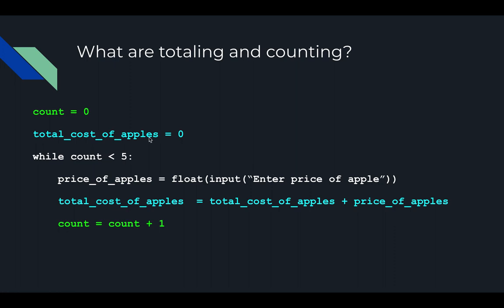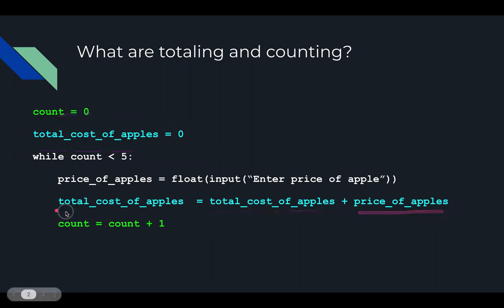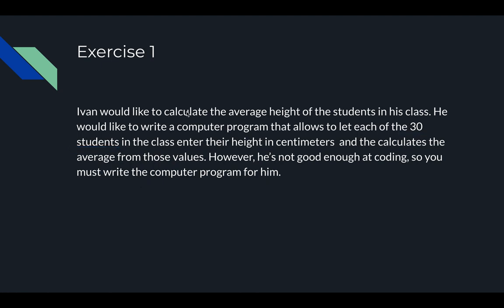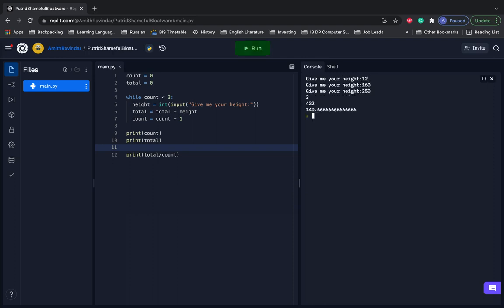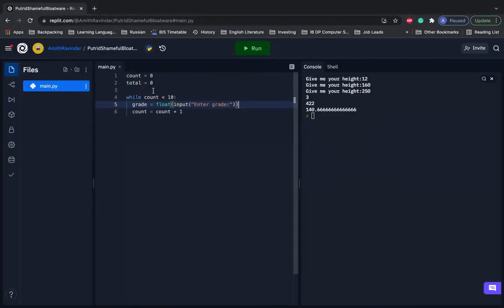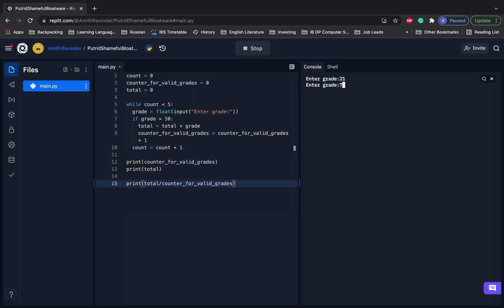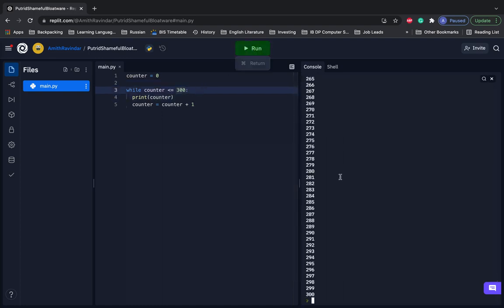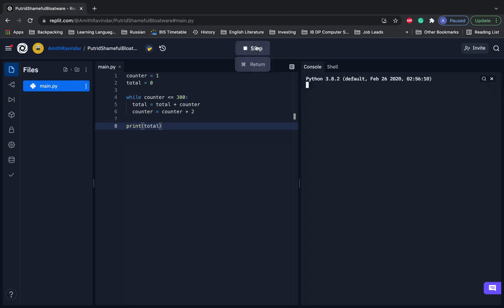IGCSE Computer Science - Python Totalling and Counting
Thanks and Credits: The CS Classroom